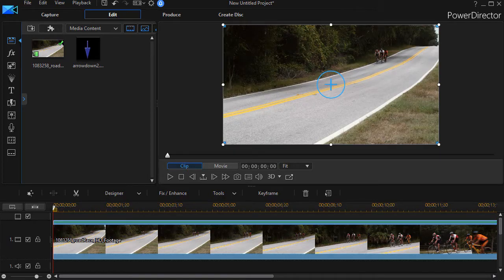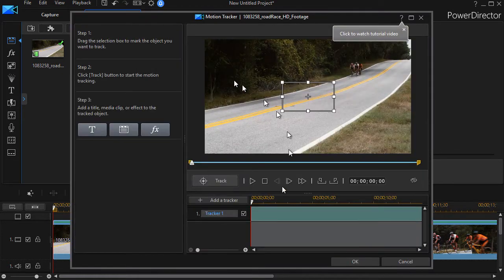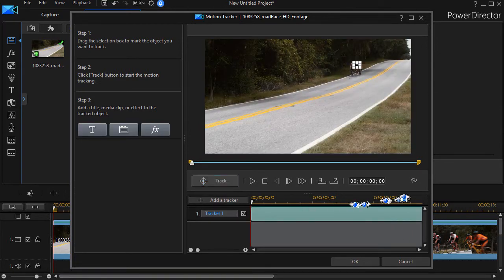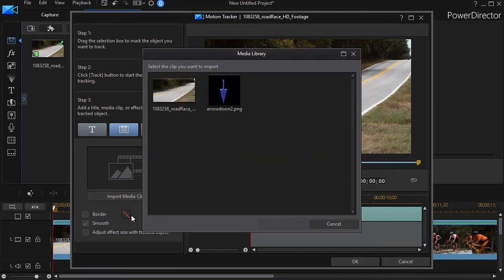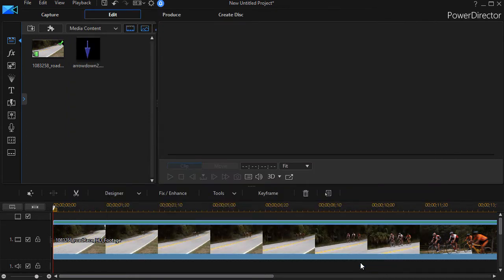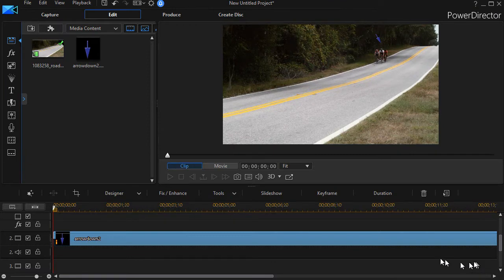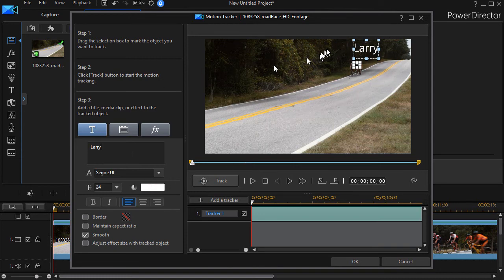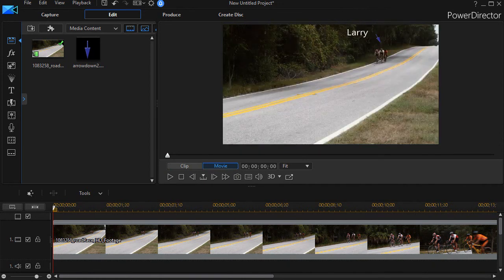PowerDirector - Use your own graphic to track motion on the screen